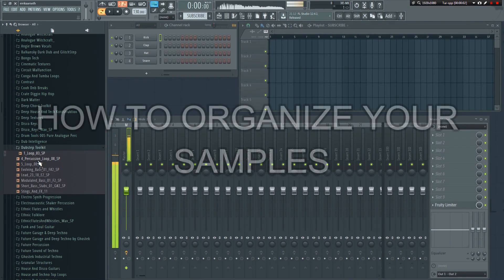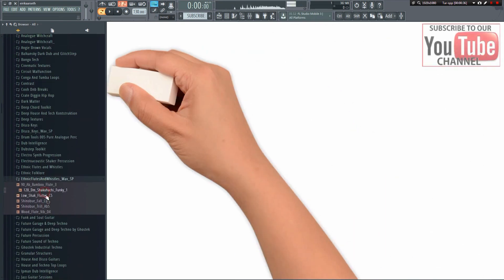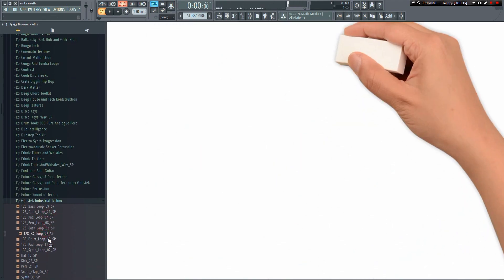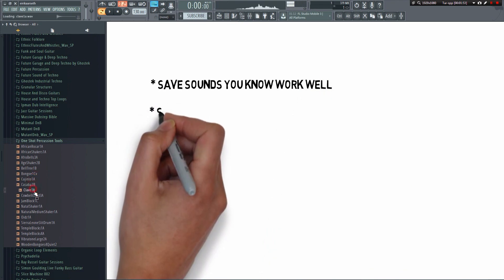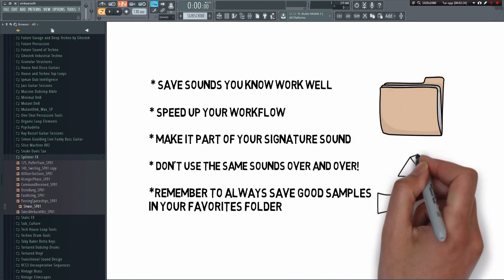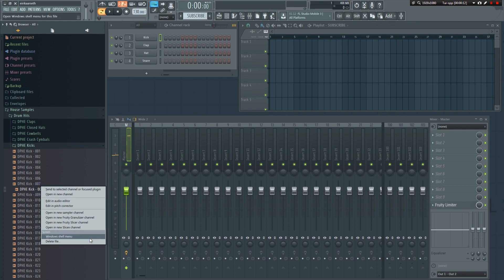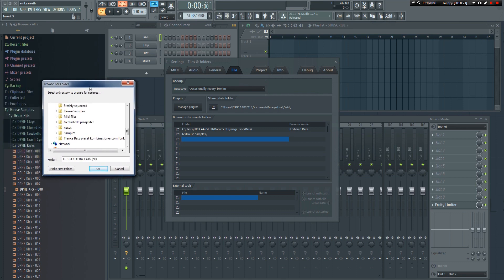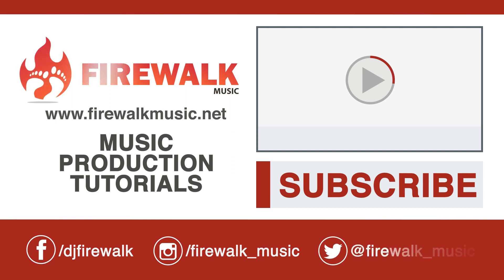Organize Your Samples in FL Studio Browser - TOP Workflow Tip!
This FL Studio beginner tutorial will show you how to get a faster and more efficient workflow in FL Studio. Learn how to work smarter!

Browsing through samples can be quite tedious. FL Studio doesn't do much to organize the samples for you, so you need to find a way to manually do this. Here I will show you how I do it.
This will save time. You won't have to search for the same samples over and over.

📧 Other inquiries?